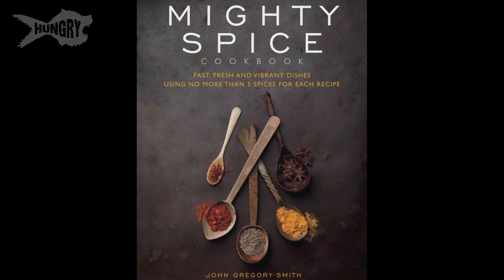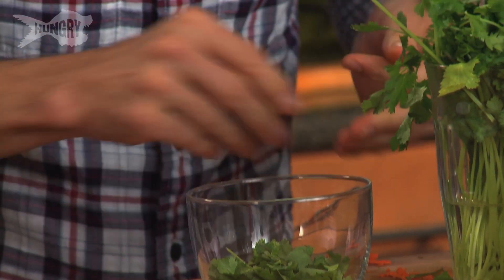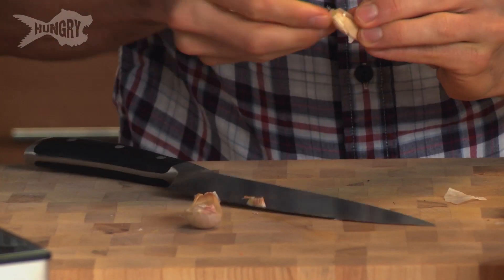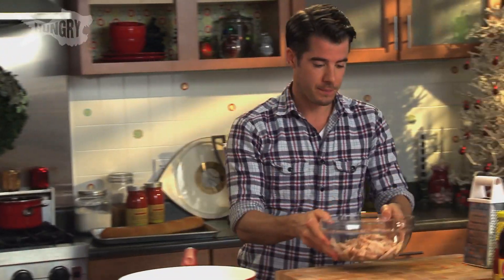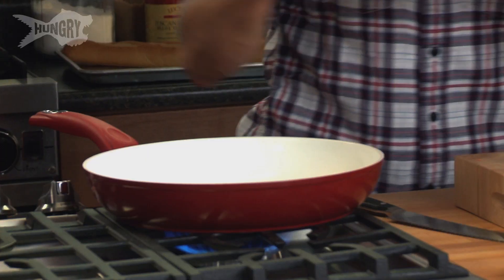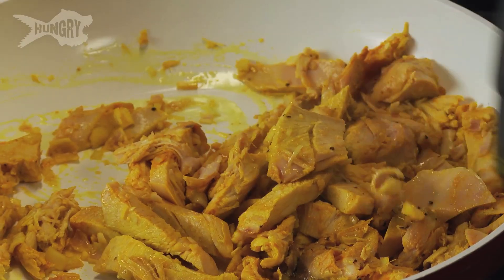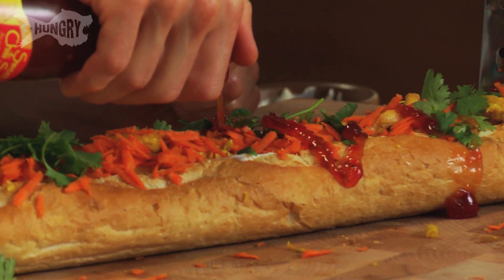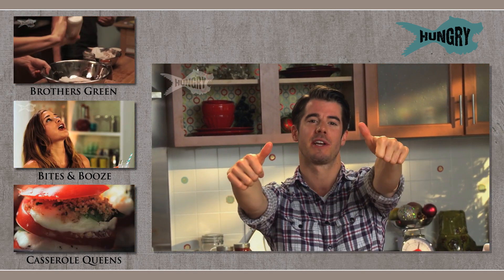Thanksgiving Leftover Recipe - Sweet & Spicy Turkey Sandwich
This recipe turns your leftover Thanksgiving turkey into an aromatic Vietnamese delicacy with sweet chili sauce, garlic, cilantro and lemongrass!

Sweet & Spicy Turkey Sandwich (Turkey Banh Mi) Recipe:

2 stalks lemongrass
1 clove garlic
2 cups cooked turkey, shredded
1/4 teaspoon turmeric
1 tablespoon fish sauce
2 tablespoons lime juice
1 tablespoon peanut oil
1 large French baguette
1/4 cup mayonnaise
1/3 cup grated carrots
1 bunch cilantro leaves, stems discarded
2 tablespoons sweet chili sauce

1.Cut and discard the tough root end of the lemongrass. Coarsely chop the light yellow part only, discard the remaining lemongrass. Add lemongrass and garlic into a food processor and pulse until finely chopped.
2.In a bowl, combine the lemongrass/garlic mixture with the turkey, turmeric, fish sauce and lime juice. Heat a large skillet with oil over medium heat. When the pan is hot add the turkey mixture and sauté for 5-6 minutes.
3.While the turkey mixture cooks, cut the baguette in half lengthwise and place in a warm oven to heat through. Remove the baguette from the oven and spread mayonnaise evenly over both sides. Fill baguette with the turkey mixture, grated carrots, cilantro leaves, and sweet chili sauce. Cut into 4 equal pieces and serve.

Serves 4